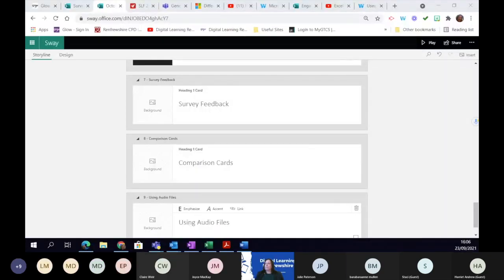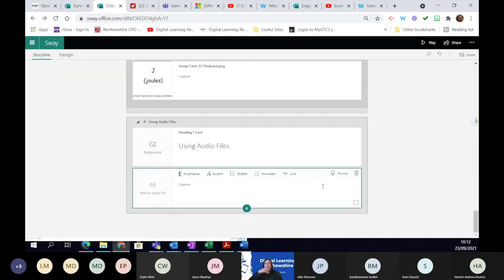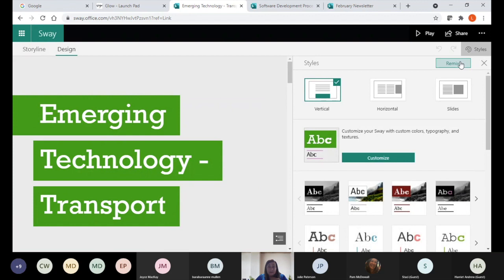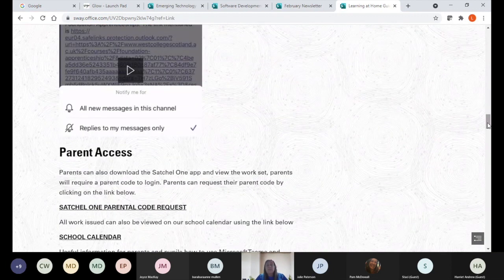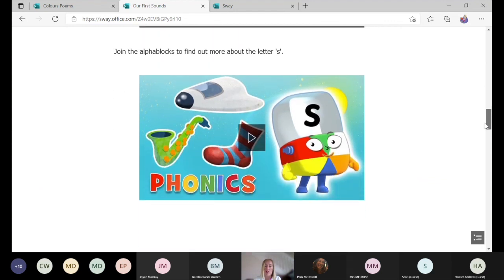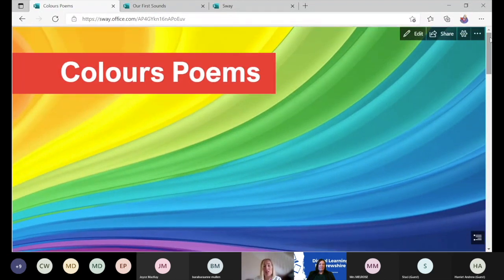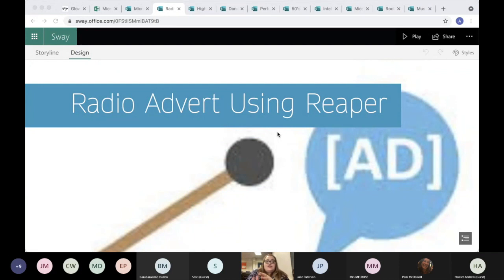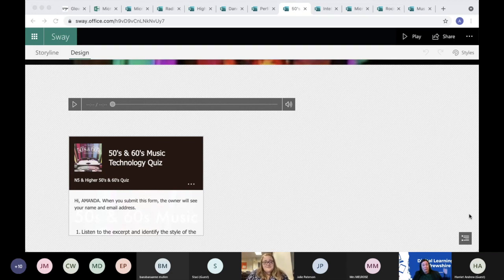Sway in Practice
Learn how these staff members have been using Sway in their schools.